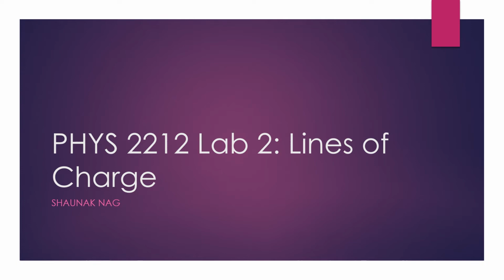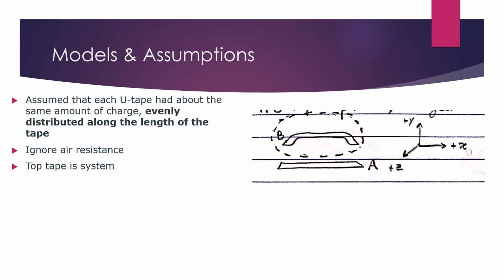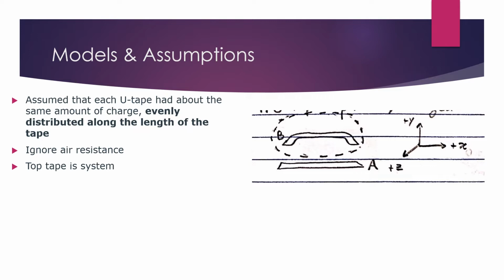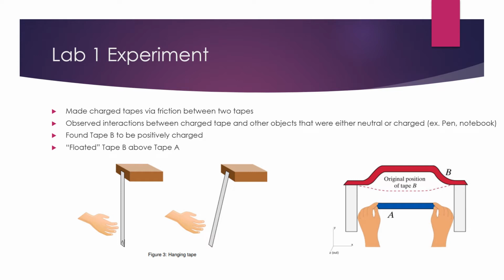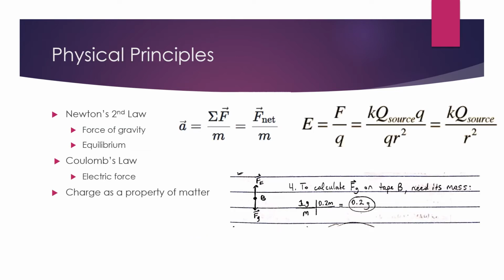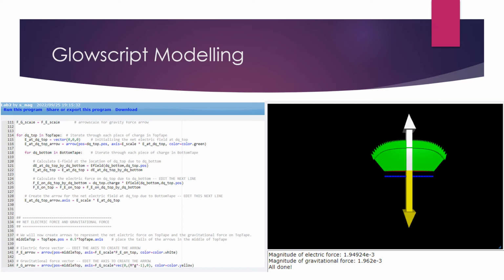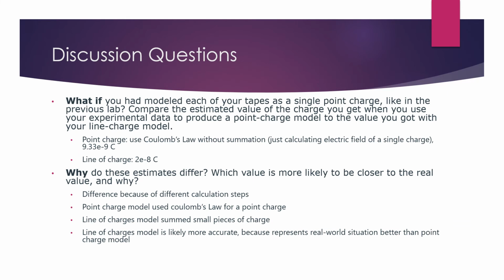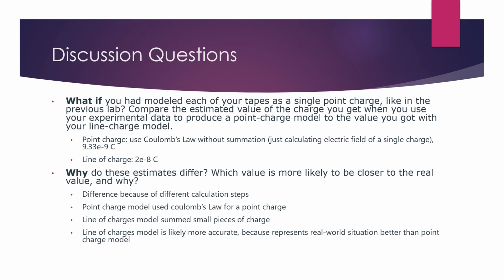PHYS 2212 Lab 2: Lines of Charge Presentation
Georgia Tech Physics 2212 Lab 2 video submission.